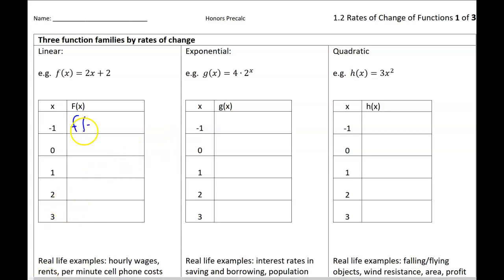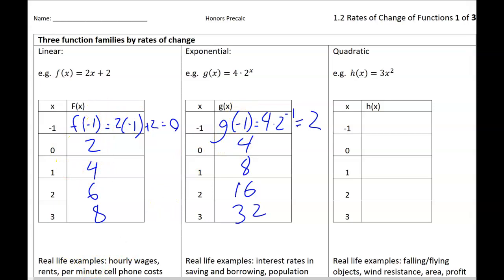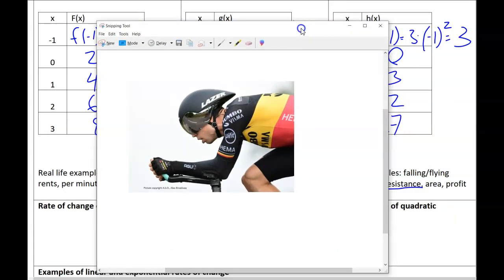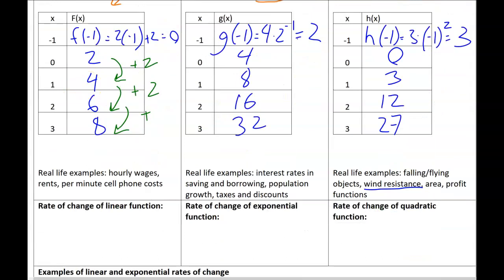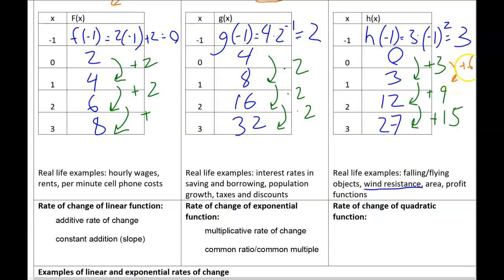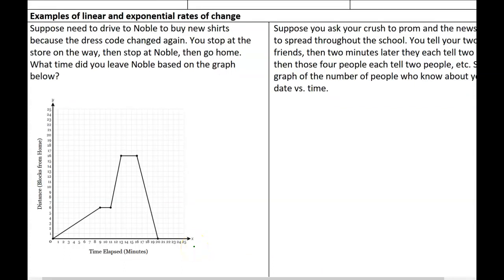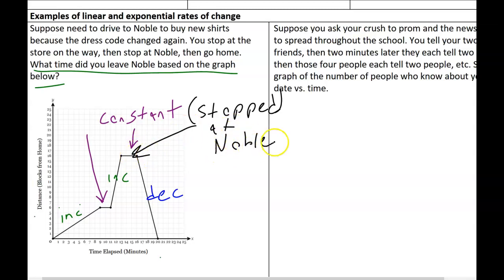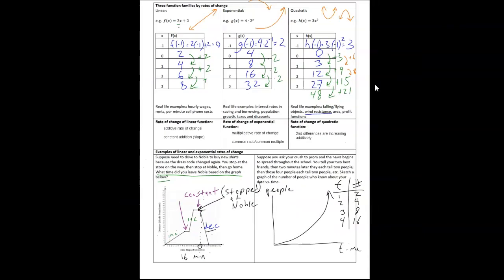PC 1.2 Rates of Change of Functions